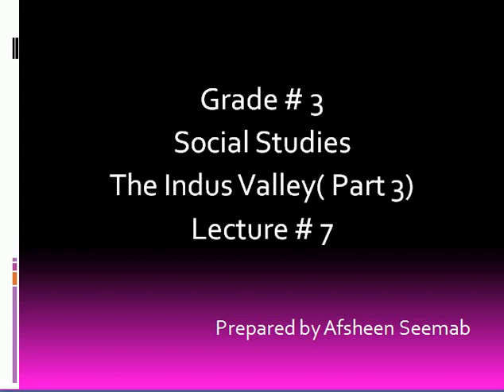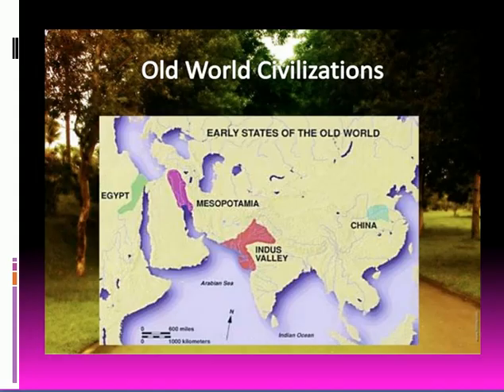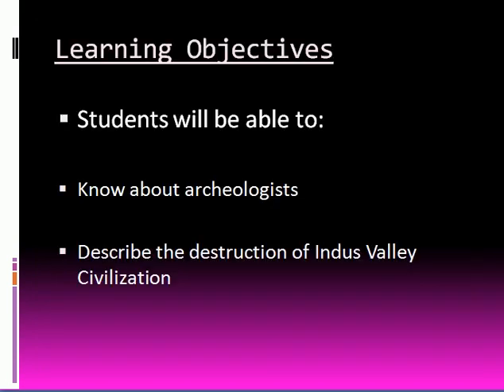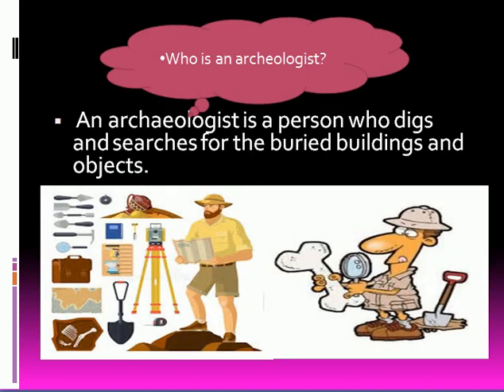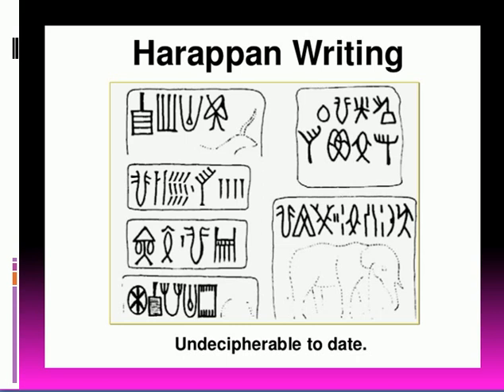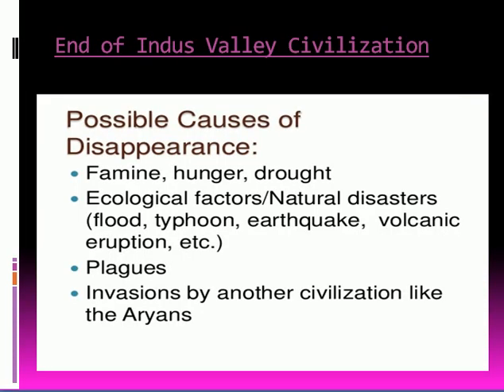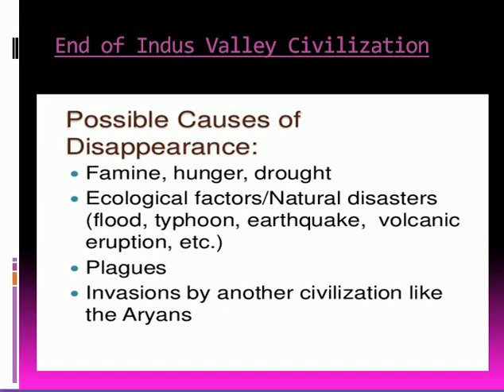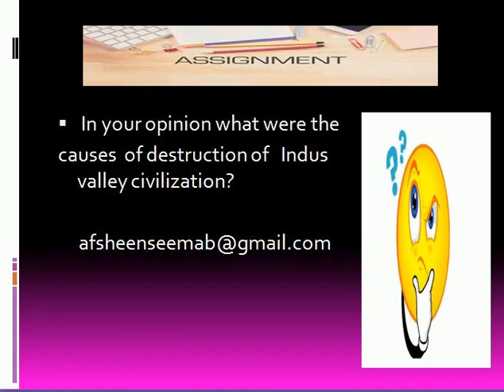Grade 3 S Studies Lecture # 7